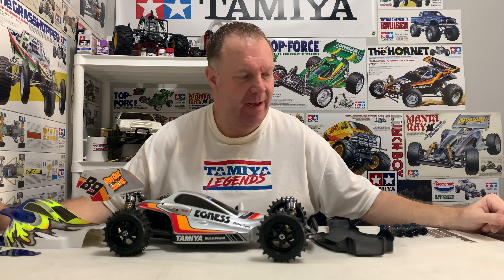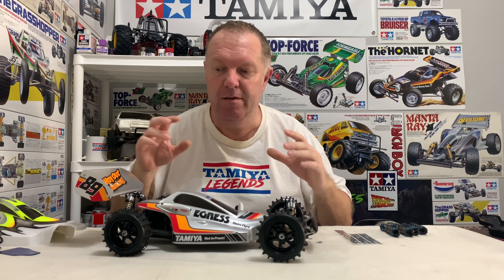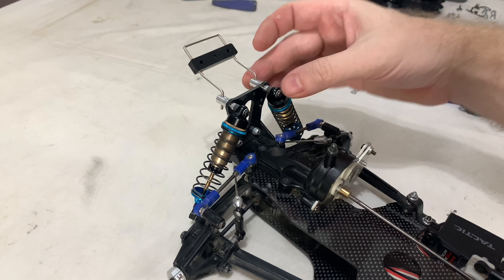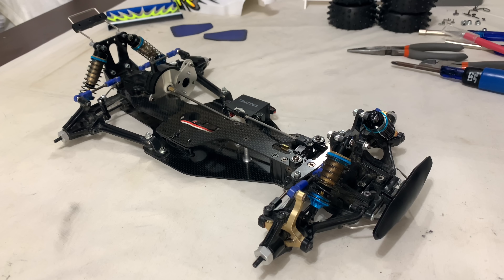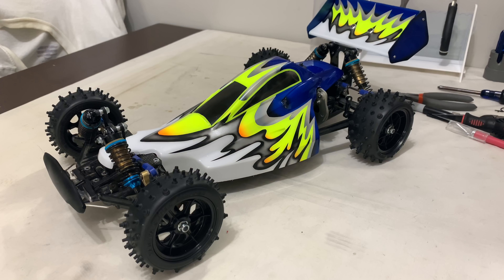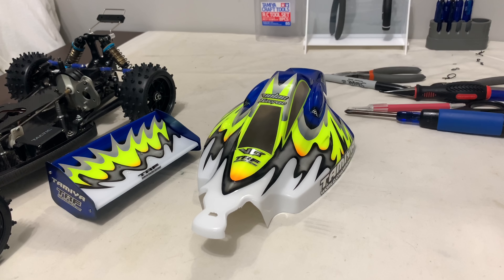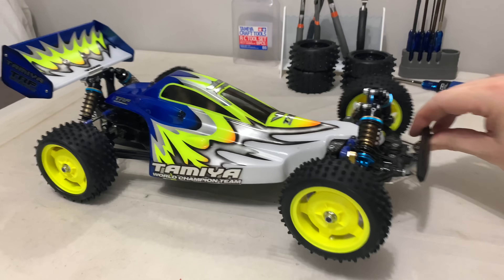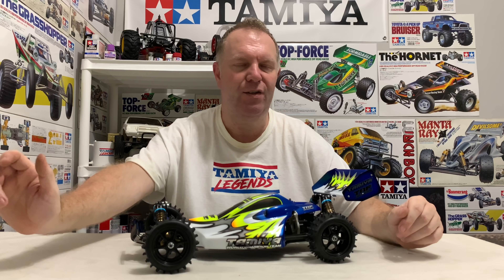Tamiya Egress TRF Style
In this video we give my Tamiya Egress a modern day makeover! New TRF style shell and wing and TRF big bore dampers...